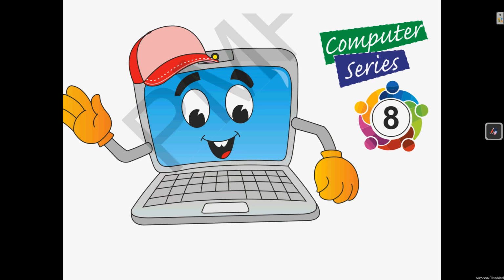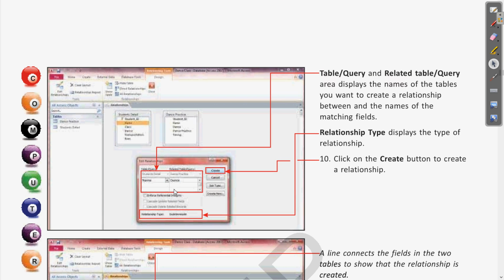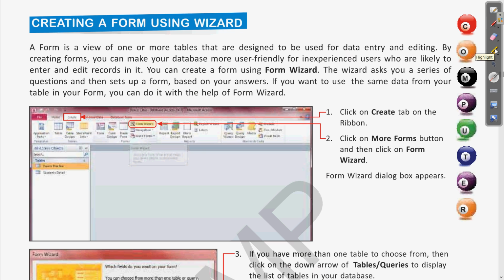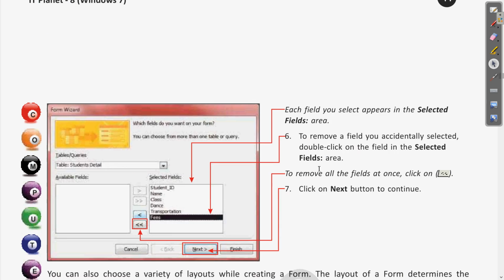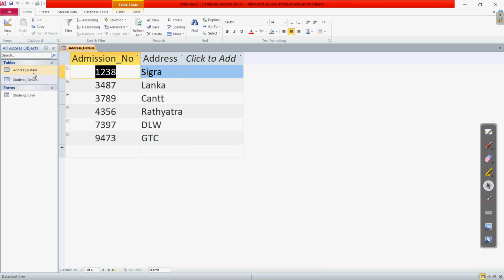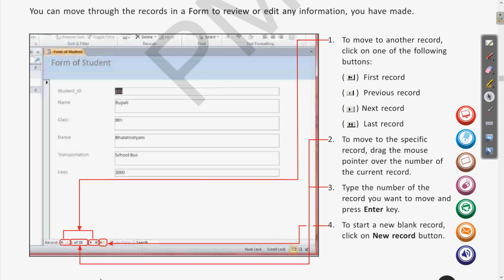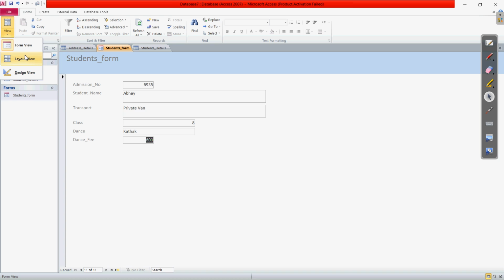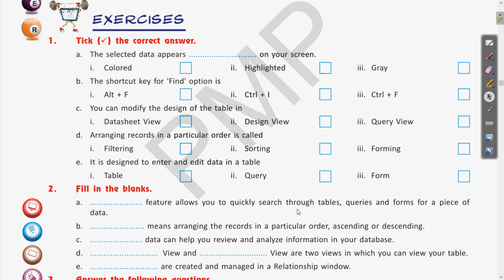Class VIII Computer 13-08-2020 By Mr Akash Rai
Class VIII Computer 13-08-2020 By Mr Akash Rai | Creating Forms in Excel